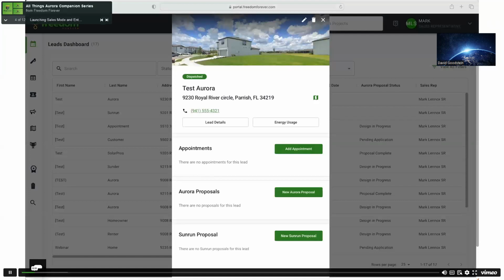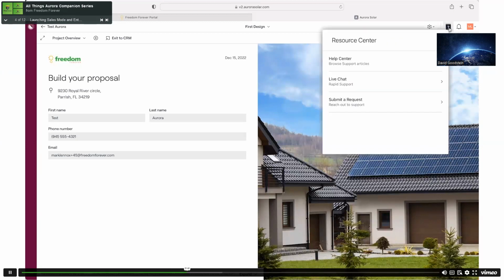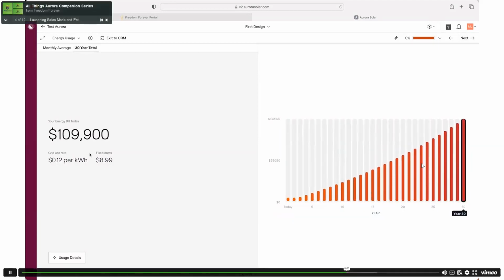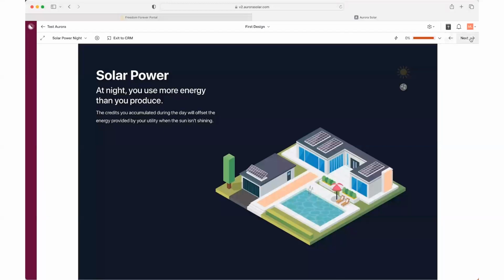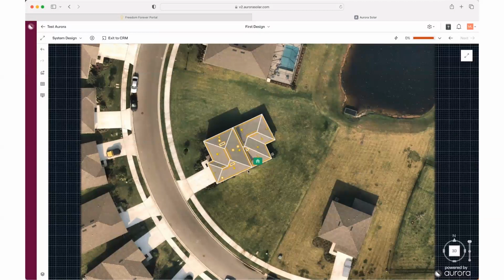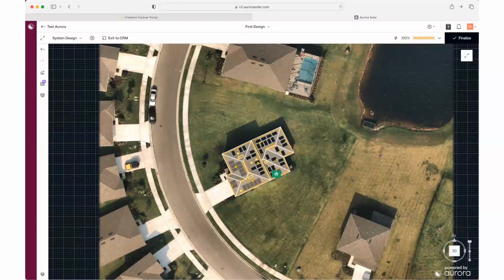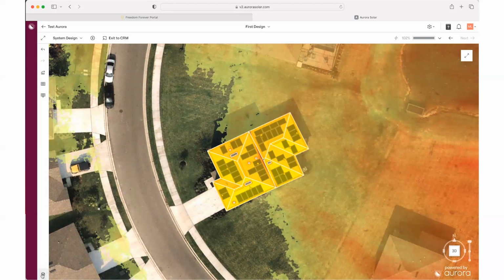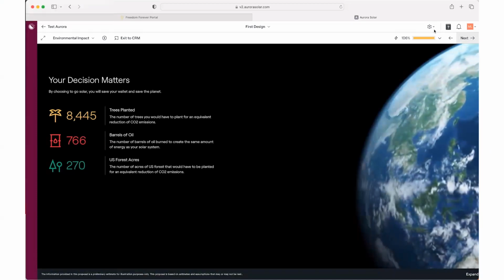Aurora Energy Usage Panel Placement